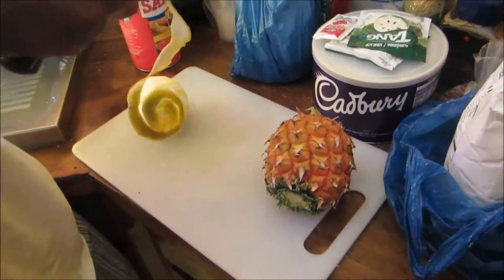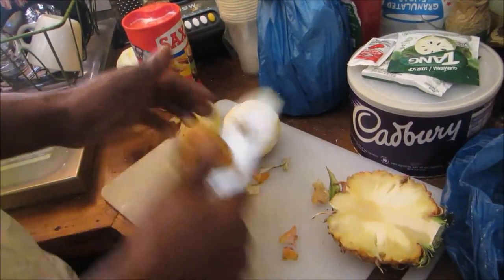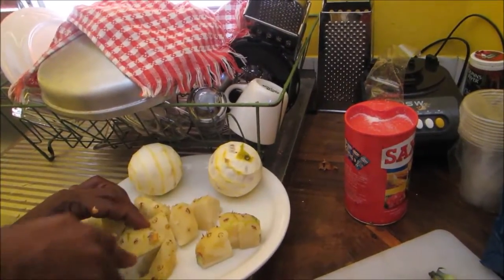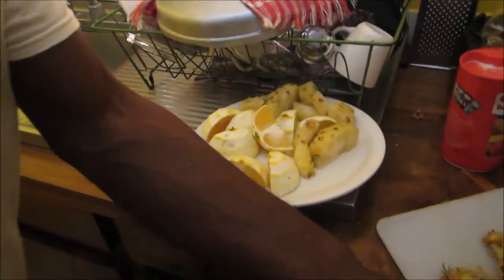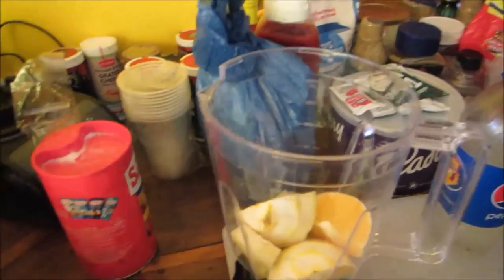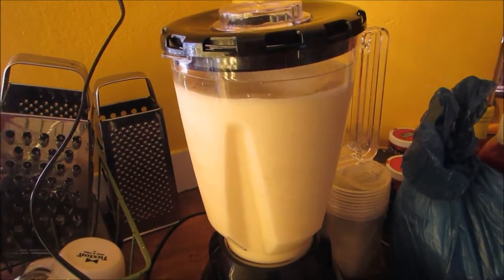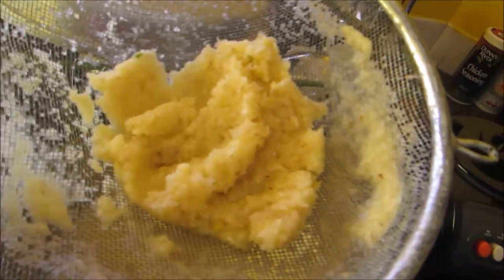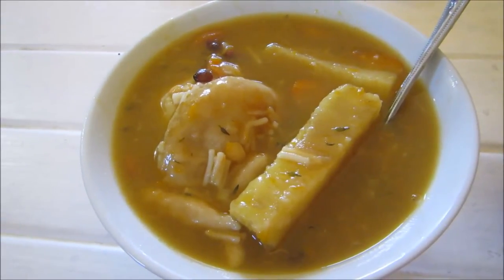JUICING WITH CLIVE - NO JUICER? JUST BLEND! | JAMAICA VLOG #8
I make Juice most mornings so I thought I would show you how I do it without my beloved juicer!

If you are ever in Margate and you need a place to stay check out my Airbnb! You also get £30 credit if you use this link!

I am documenting my journey also my current stay in Jamaica and what I get up to, I love travelling and will be documenting a lot more of my travels. I am doing it for my health, to feel better and maybe help some of you all out there on my way! Just to let you know I am not much into editing, making my videos look pretty or even to make money I just want to record my my life!

Just to let you know I am not part of the Jamaica Tourist Board either, I just happen to love Staying in Jamaica lol.

Camera: Canon PowerShot D30 and my Android phone and my iphone!
Free Video Loop Clip from: MovieTools.info
Shout out to The Meejah Channel with great tutorials on how to edit with windows movie maker!